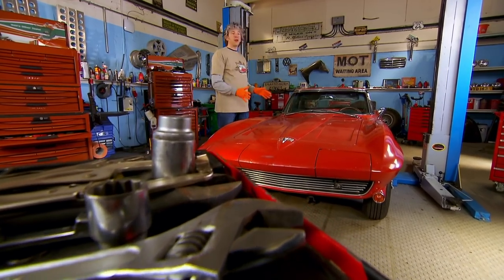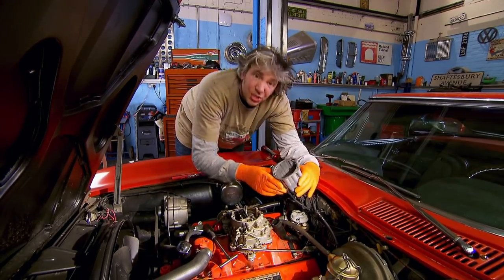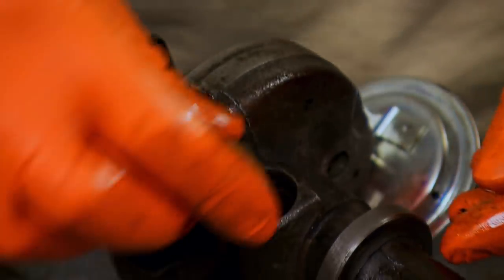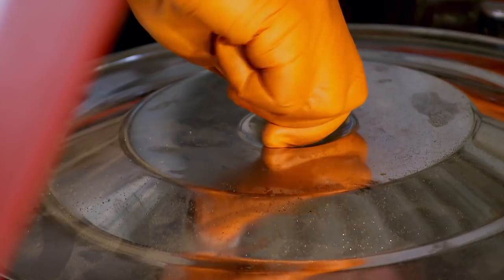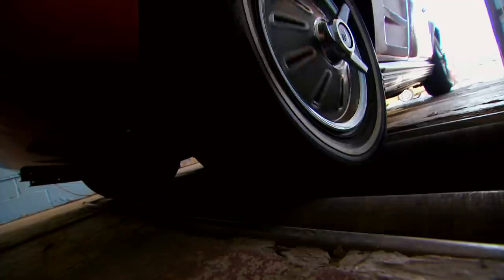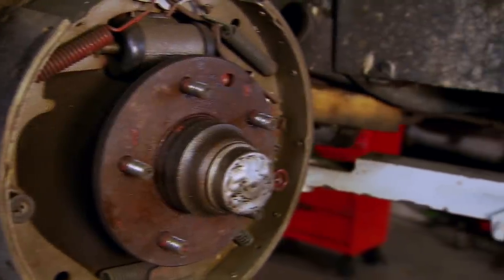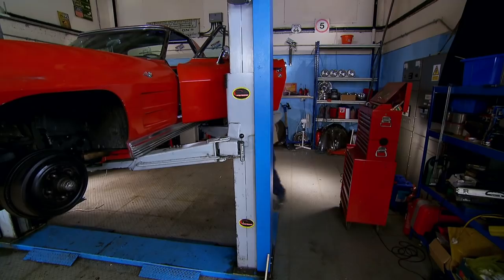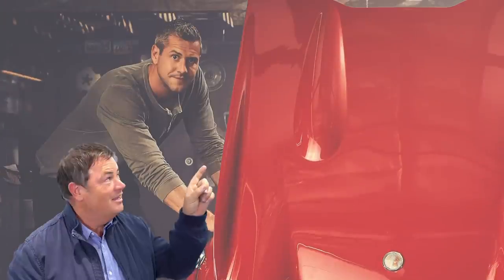Chevrolet Corvette: How To Inspect The Engines And Brakes | Wheeler Dealers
Edd China inspects the engines and brakes on a classic Chevrolet Corvette to avoid unnecessary and expensive modifications as well as making sure the car is safe and efficient on the road.